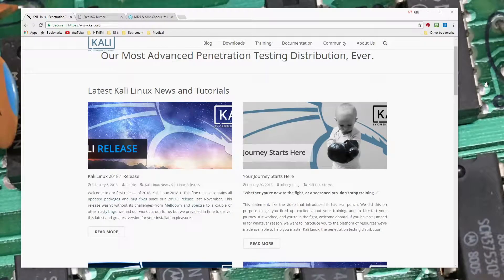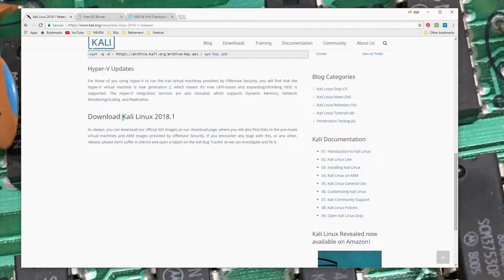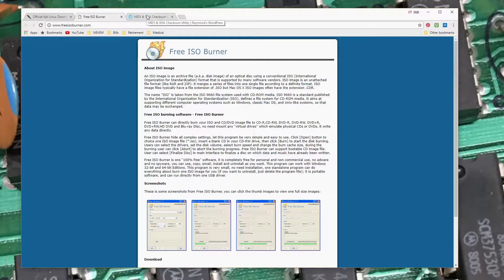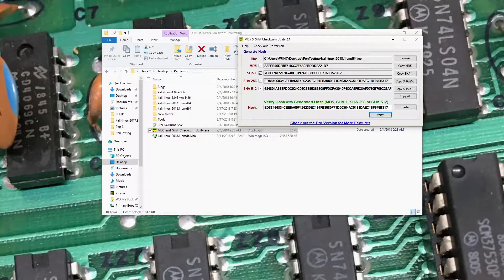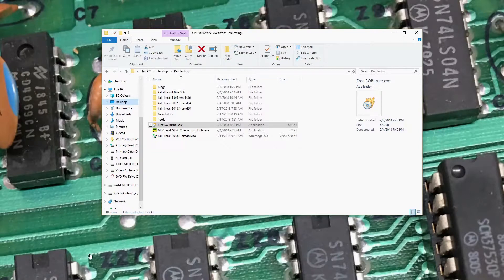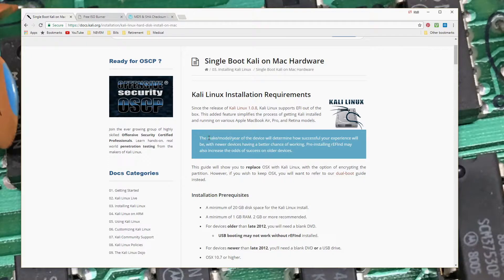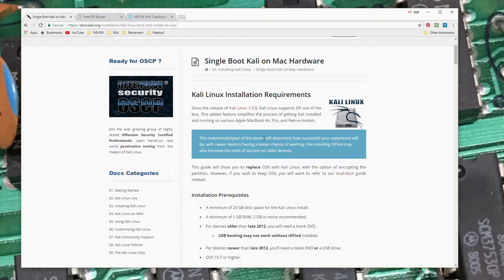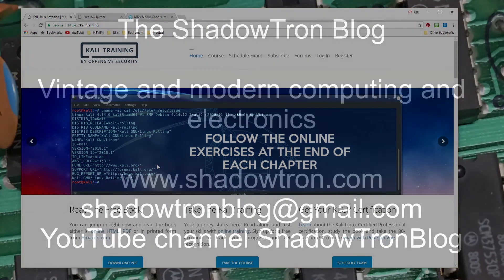kali-linux - Part 1 - 18.1 ISO download, verify and burn to DVD-R - STB132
Having recently become interested in penetration testing and vulnerability testing I came across kali linux. It's open source, free and supports a number of different platforms. In this video we'll take a quick look at downloading the ISO, verifying the ISO checksum and burning it to an DVD-R. In the process a couple of free tools are used.